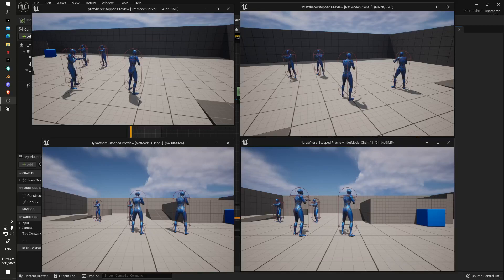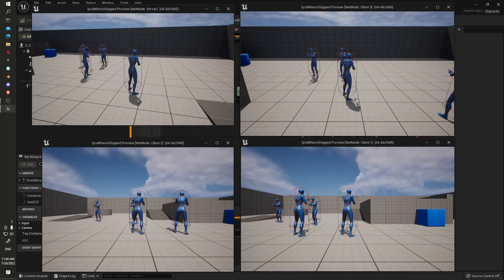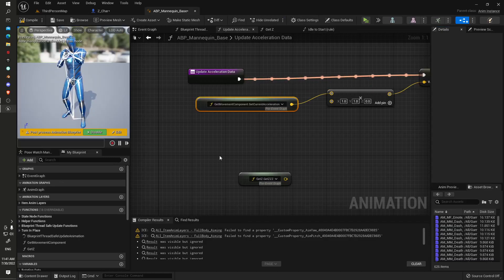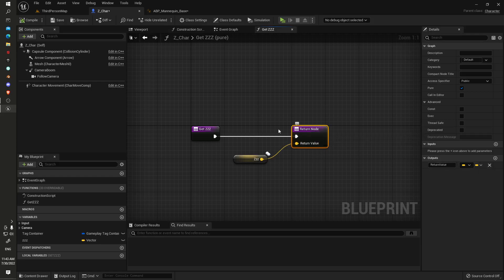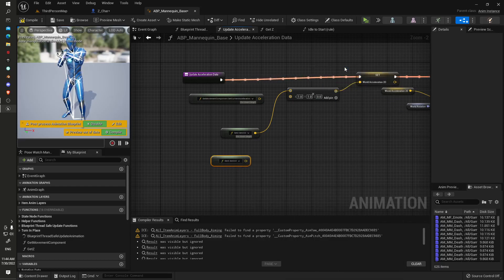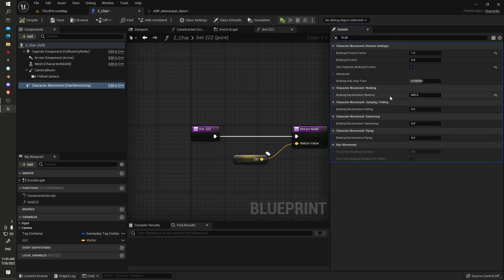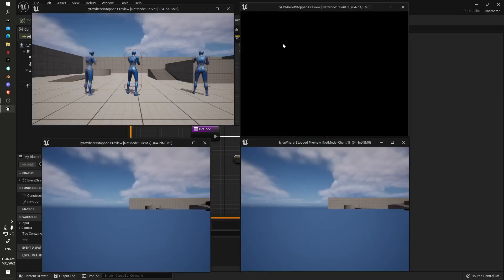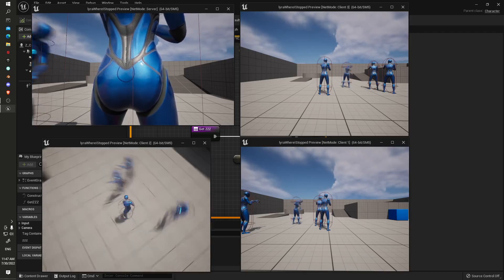Lyra Replication fix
Quick fix for replication of transition values.